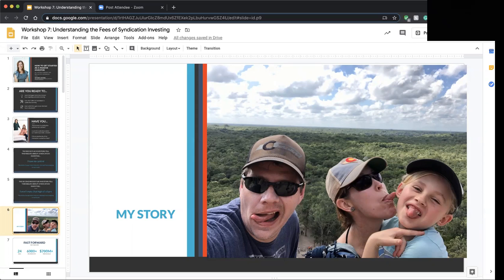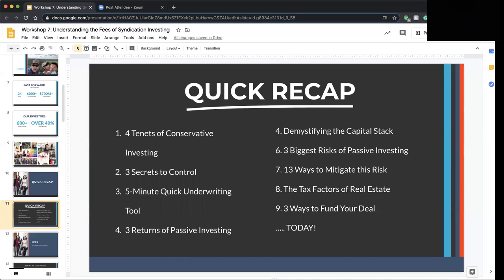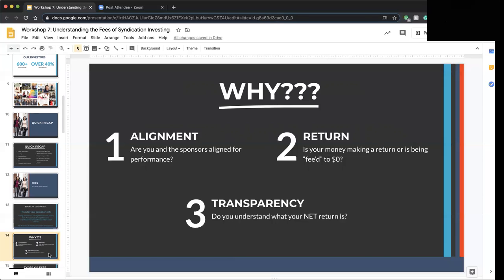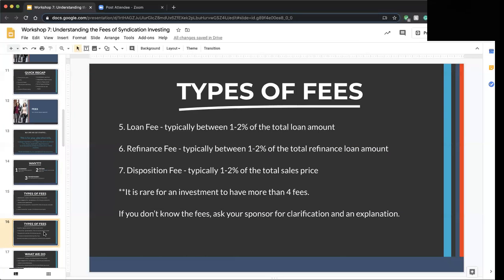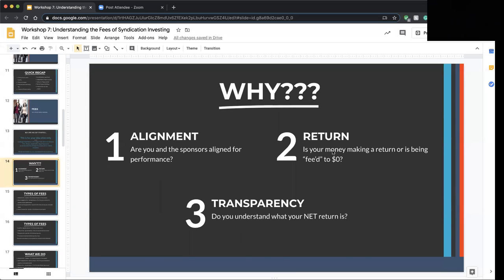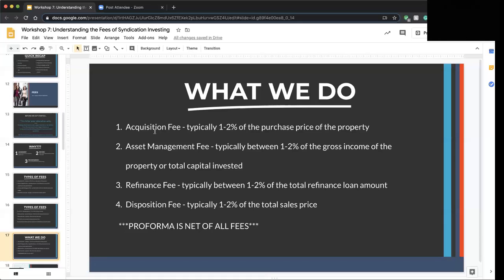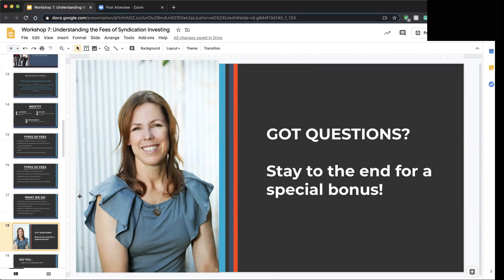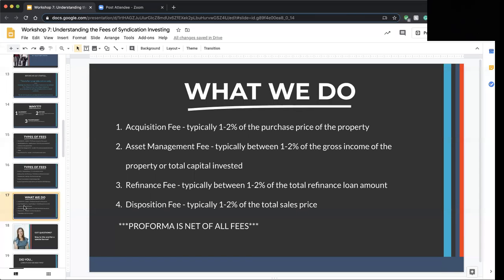Goodegg Live: Understanding the Fees of Syndication Investing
Thank you to all of you who attended our latest Goodegg Live Session, Understanding the Fees of Syndication Investing.

We had an awesome session and got to dig into things like...
- The biggest myth about passive real estate investing
- The reason why fees are a part of a syndication investment
- The 7 different fees of a real estate syndication investment
- How to figure out which fees are a part of the syndication investment you are evaluating